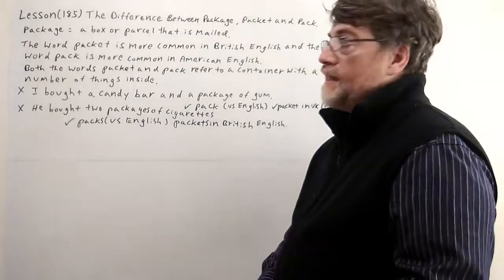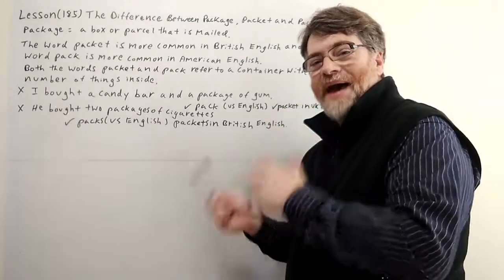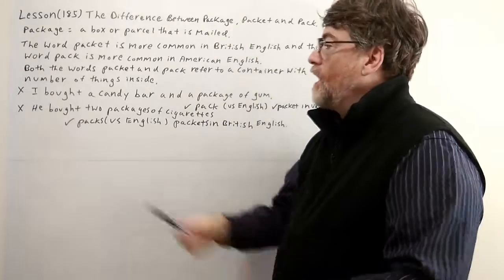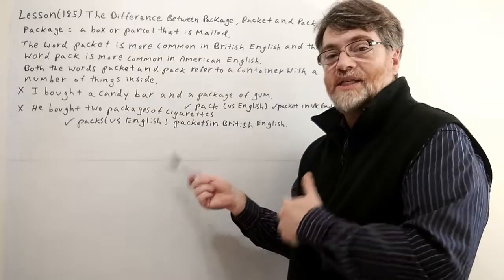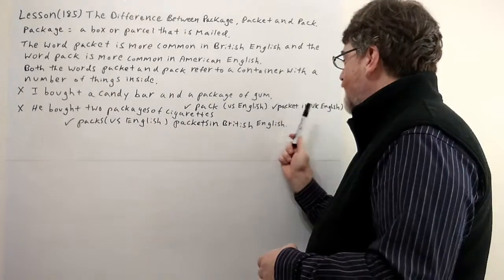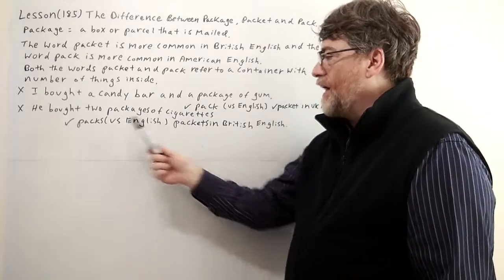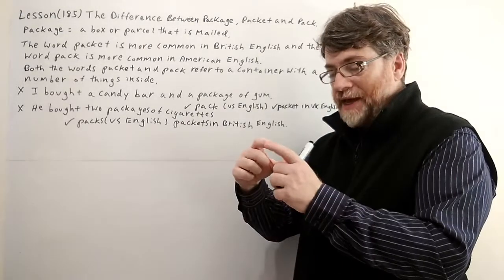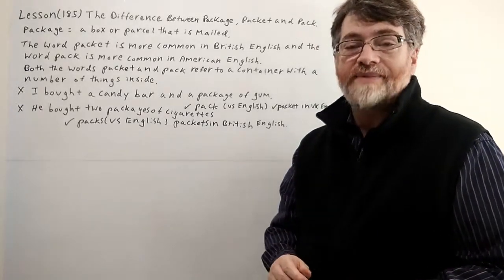Tutor Nick P Lesson 185 The Differece Between Package , Packet and Pack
A package is  a box or parcel that is mailed. Packet and pack are very similar in meaning and use except packet is used more In British English and pack is used more in American English.